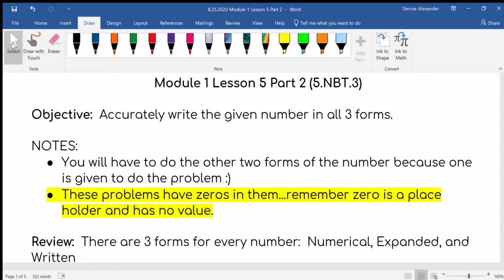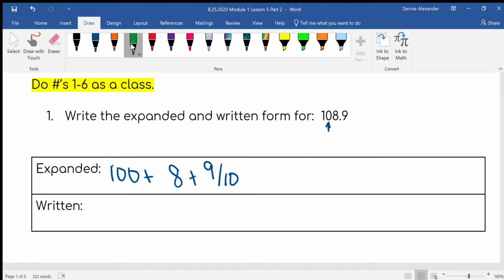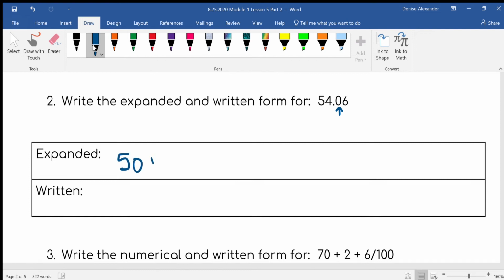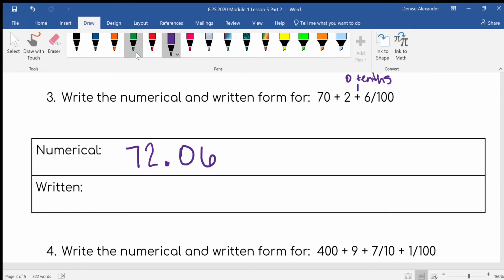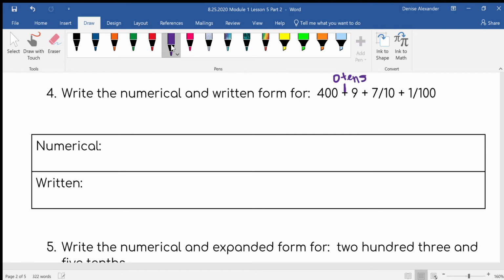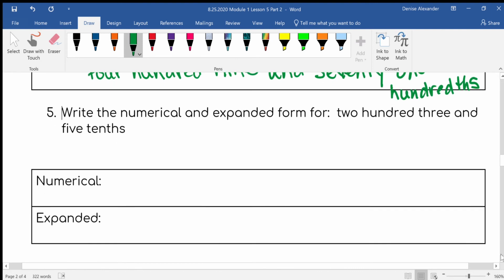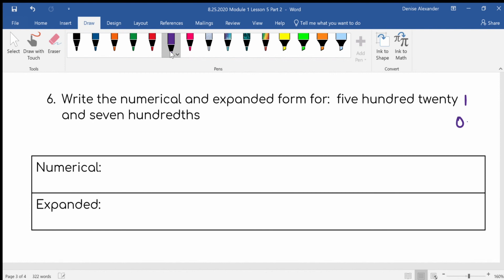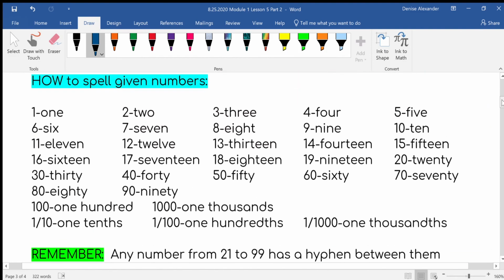8 25 2020 Module 1 Lesson 5 Part 2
Review how to write, expand, and read decimals